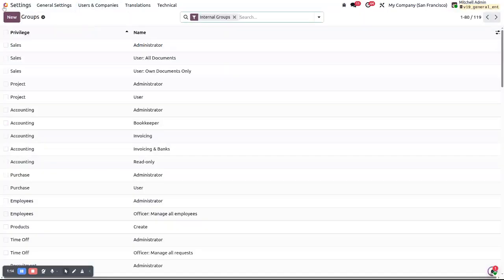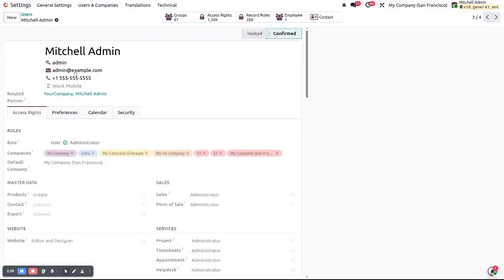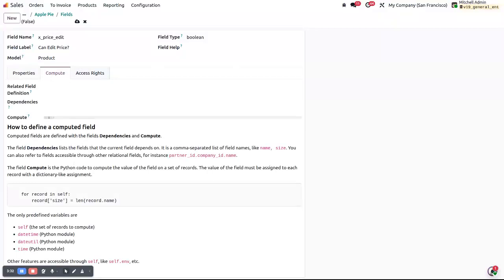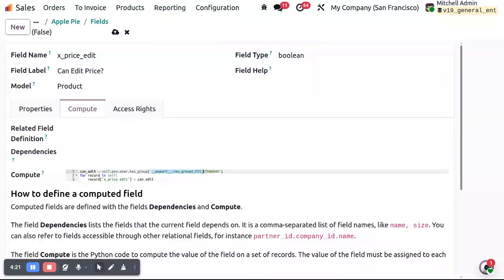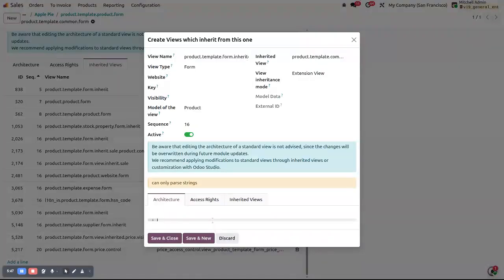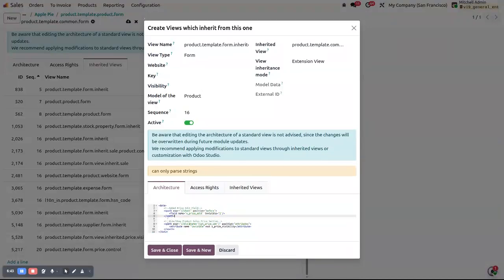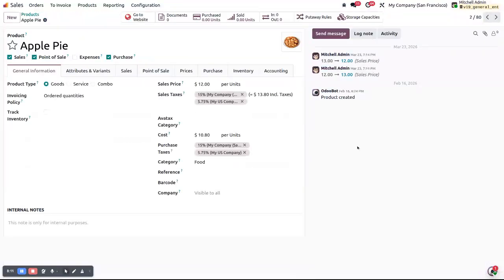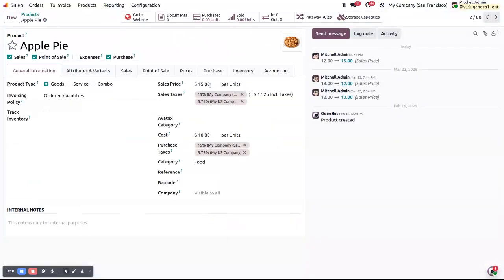How to Make Fields Readonly Based on User Groups in Odoo | Access Control Tutorial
In this video, you will learn how to make fields readonly in Odoo based on user groups.

This is useful when you want users to view data but not edit it.

In this tutorial:

• Create user groups
• Assign permissions
• Make fields readonly dynamically
• Control editing access

Example:

✔ Product sales price editable only for specific users